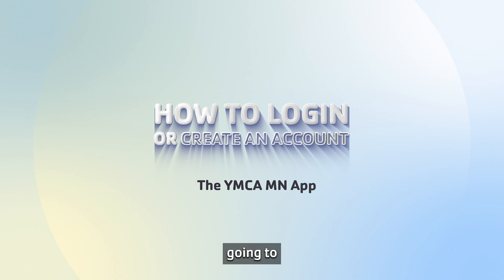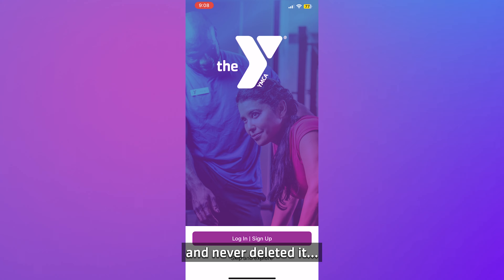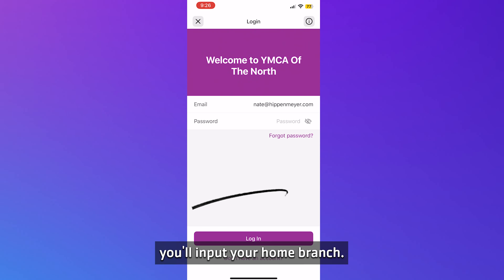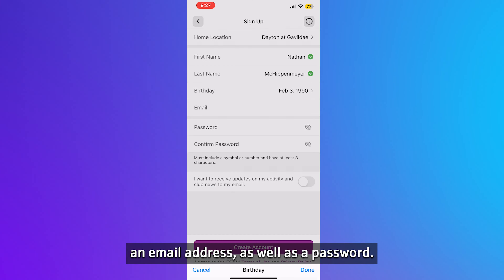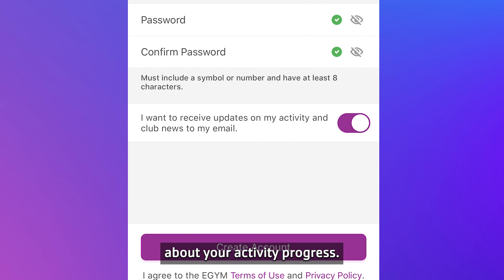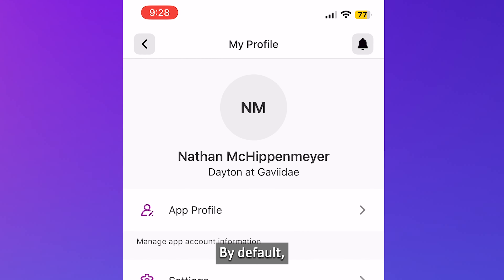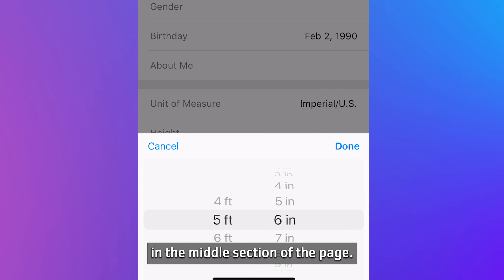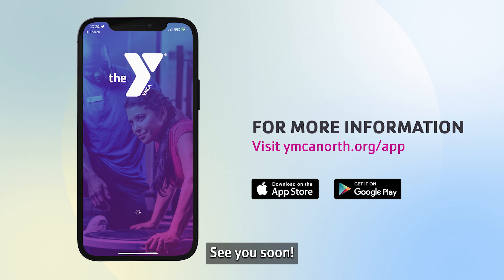Create an Account YMCA MN App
Learn how to create your account on the YMCA MN App. Account creation is simple and quick. In less than two minutes, we'll get you up and running on the YMCA MN App, so that you can begin tracking your workouts, competing with other members for the highest gym ranking, and getting an accurate health assessment with your unique BioAge.